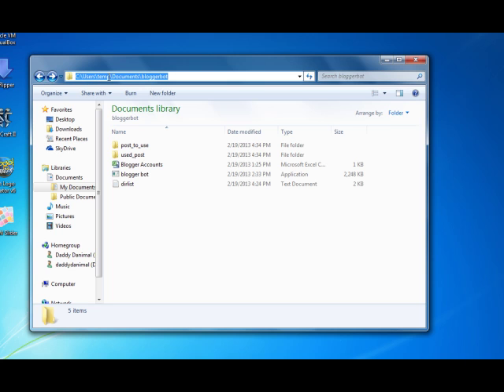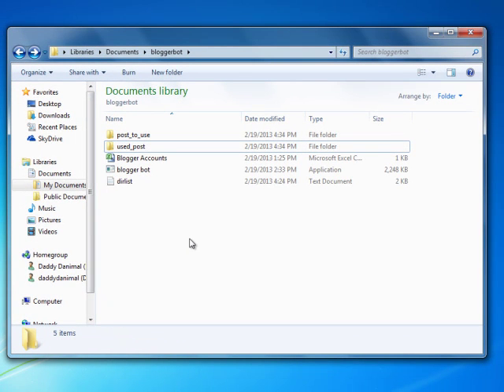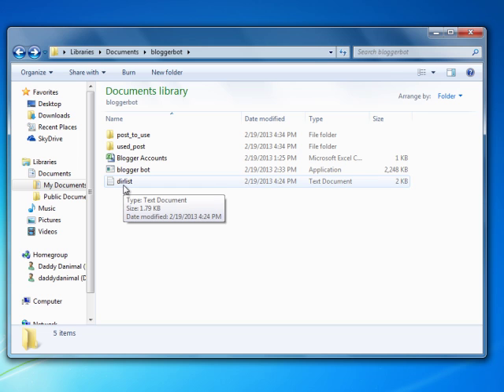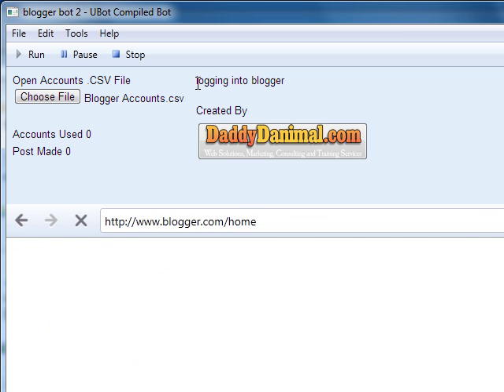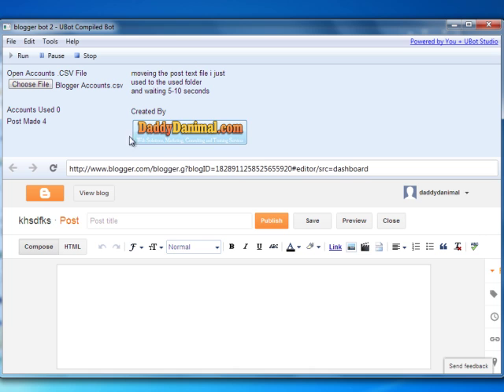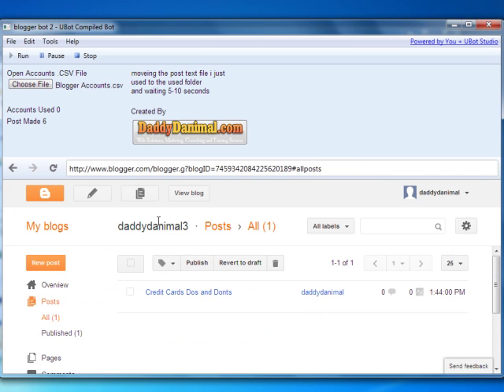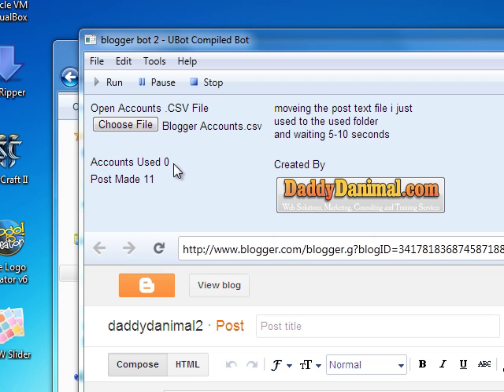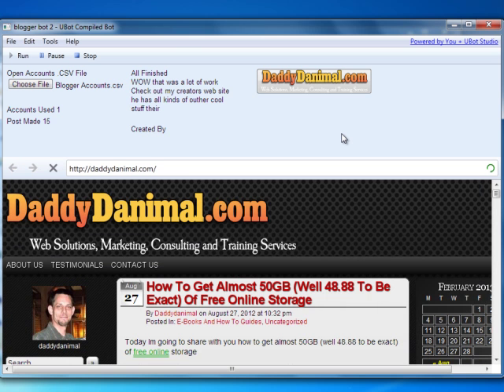blogger bot demo overview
an over view /demo of the blogger bot i been working on